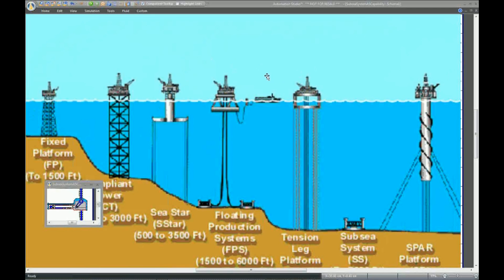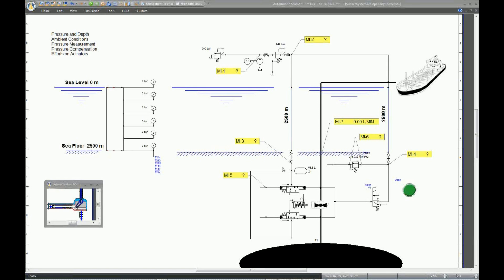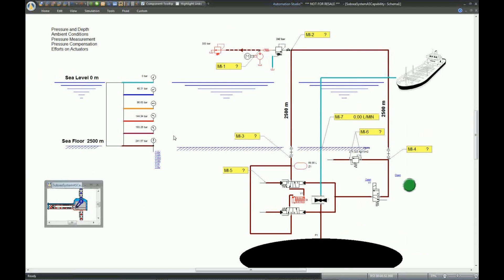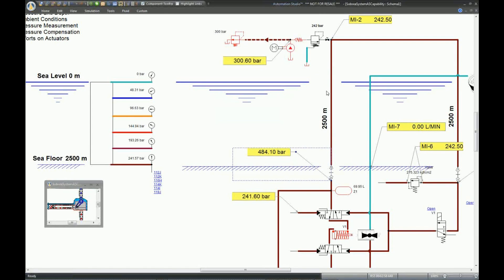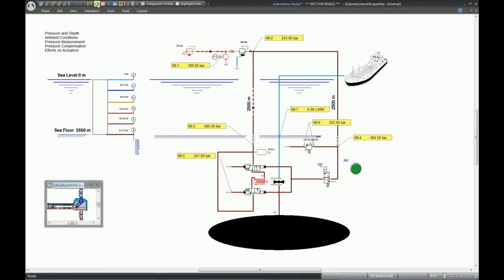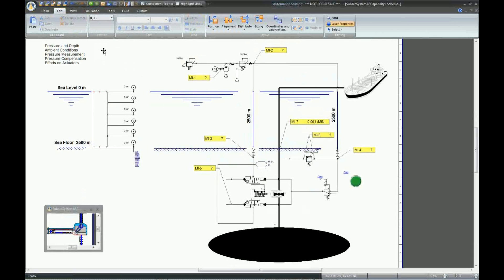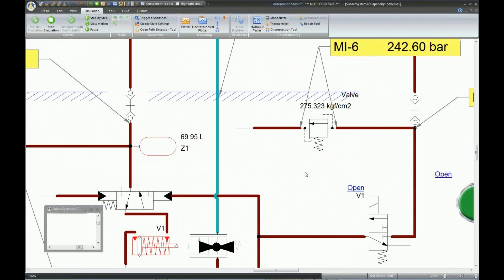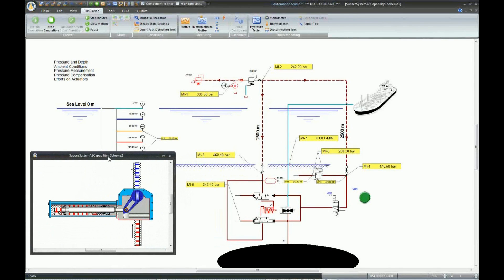Subsea System in Automation Studio